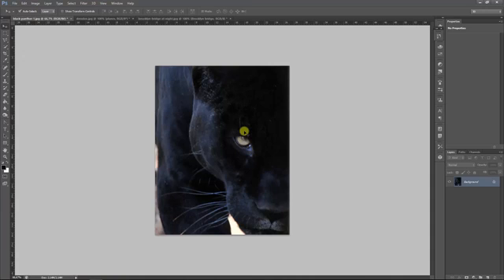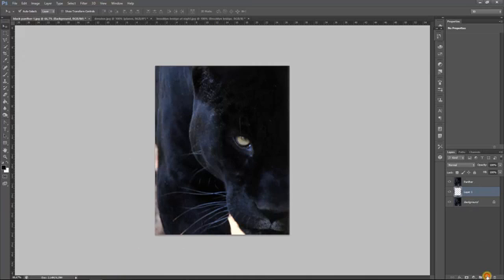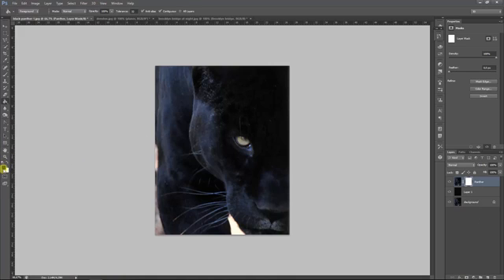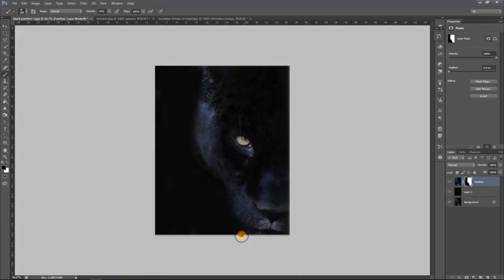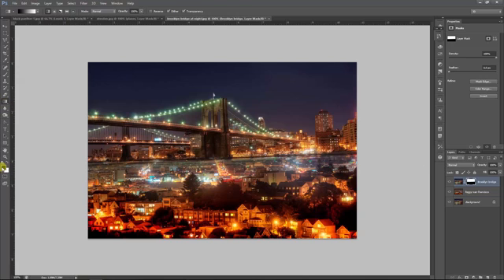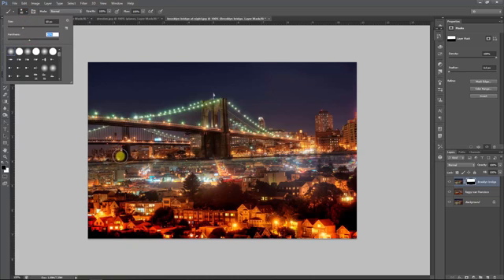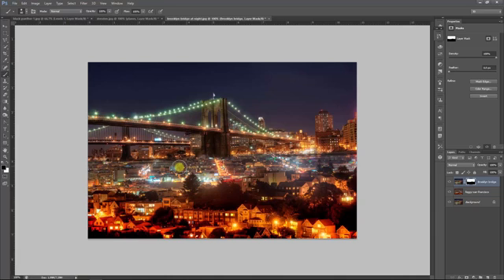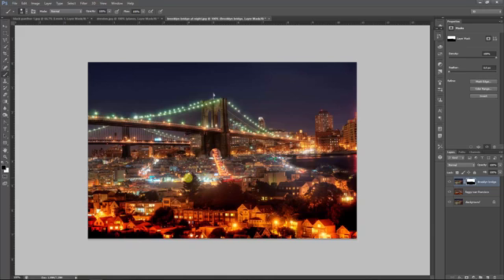How to overlay, combine and merge images in Photoshop (without cutting)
In this Photoshop tutorial you learn how to make one image from several images without selecting and cutting them.

By the end of this tutorial you know how to overlay, overlap, combine, blend, merge and mix images using masks and gradients.

This tutorial in Dutch? Check the Dutch Channel:
CreativeTutorialsNL

Panther:
photographer:
Joachim S. Müller

Dresden:
photographer:
Trey Ratcliff

Airplains:
photographer:
Today is a good day

Brooklyn Bridge:
photographer:
Werner Kunz

San Fransisco:
Photographer:
Mike Behnken